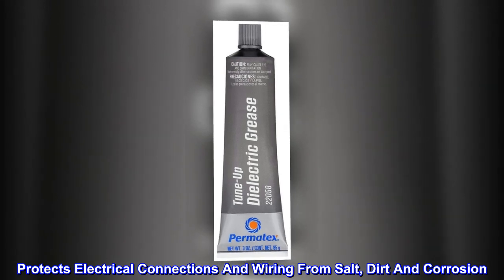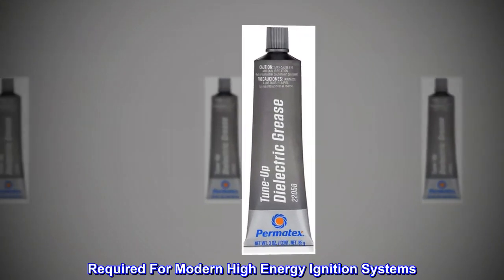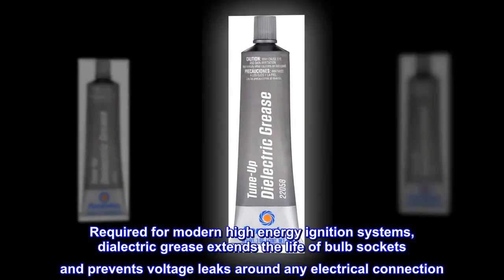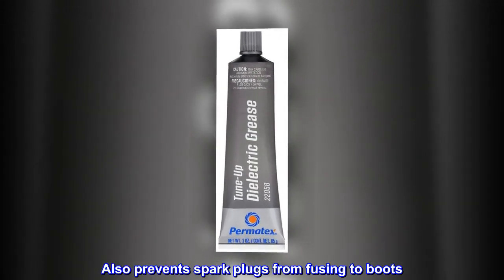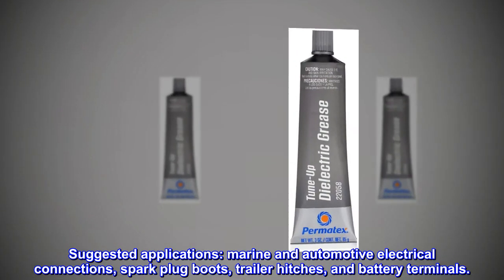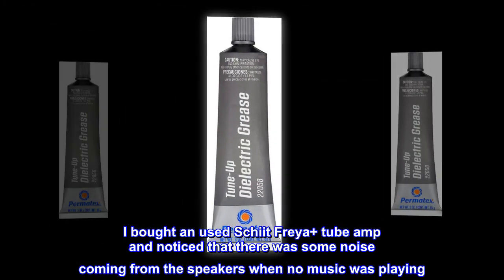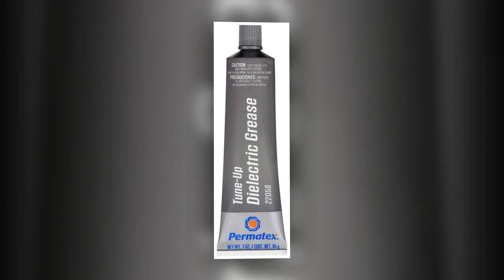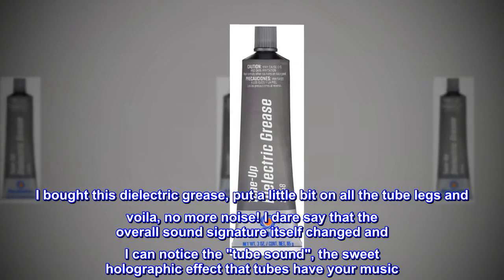Permatex 22058 Dielectric Tune-Up Grease, 3 oz. Tube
Protects Electrical Connections And Wiring From Salt, Dirt And Corrosion
Prevents Voltage Leaks Around Any Electrical Connection
Extends The Life Of Bulb Sockets
Required For Modern High Energy Ignition Systems
Permatex dielectric tune-up grease protects electrical connections and wiring from salt, dirt and corrosion. Required for modern high energy ignition systems, dialectric grease extends the life of bulb sockets and prevents voltage leaks around any electrical connection. Also prevents spark plugs from fusing to boots. Suggested applications: marine and automotive electrical connections, spark plug boots, trailer hitches, and battery terminals.

Removed the noise from my tube preamp
I bought an used Schiit Freya+ tube amp and noticed that there was some noise coming from the speakers when no music was playing. The Freya has an option to bypass the tubes and I noticed that the noise went away when tubes were bypassed. I bought this dielectric grease, put a little bit on all the tube legs and voila, no more noise! I dare say that the overall sound signature itself changed and I can notice the "tube sound", the sweet holographic effect that tubes have your music. I am so happy I found this on Amazon.